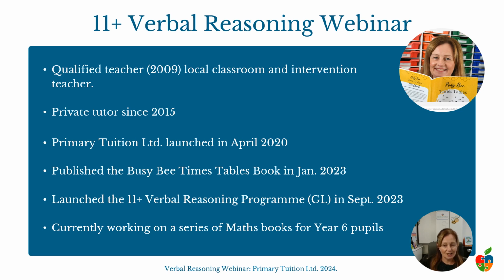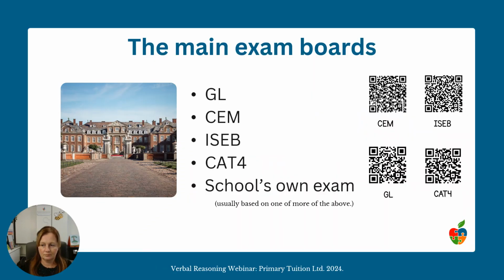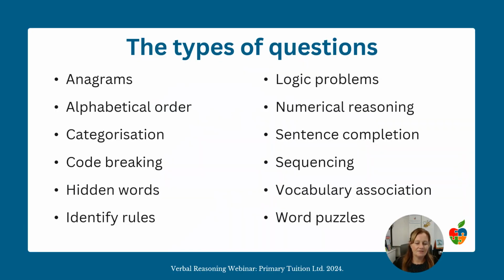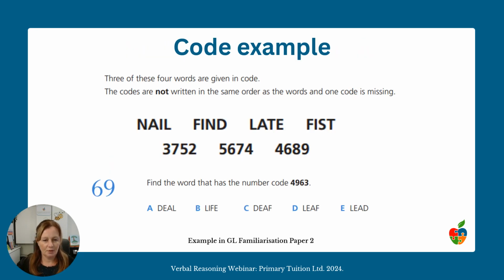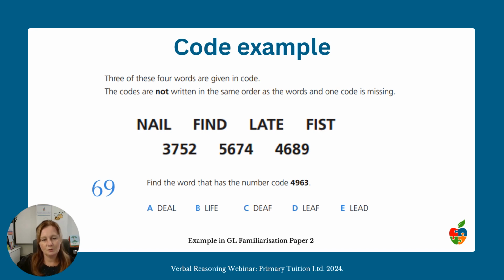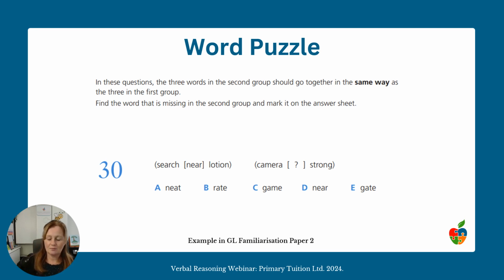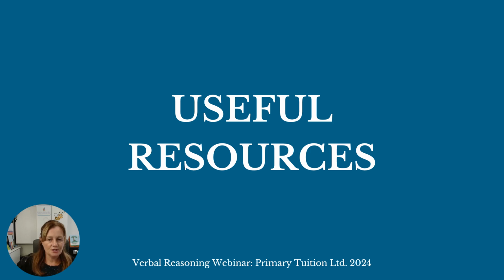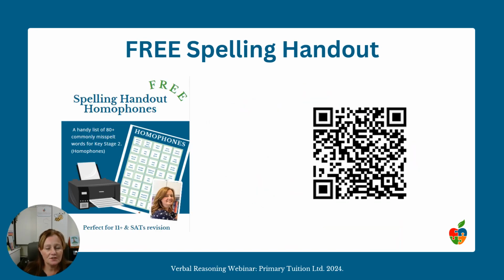11+ Verbal Reasoning Parent Webinar Recording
Many parents wonder what Verbal Reasoning is, how it is tested and how to prepare their children for the 11 Plus entrance exam.

This webinar covers lots of useful information about the 11 Plus entrance exam, suggestions about ways to prepare and aims to cover many of parent's common questions about Verbal Reasoning.

At the end of the webinar, you can also find out more information about Primary Tuition Ltd.'s, 11+ Verbal Reasoning Programme for the GL exam.